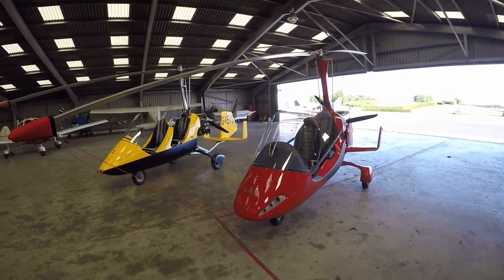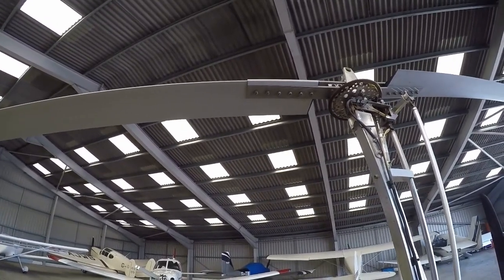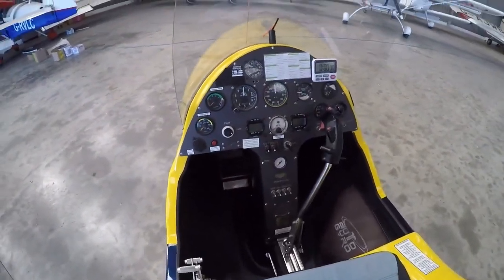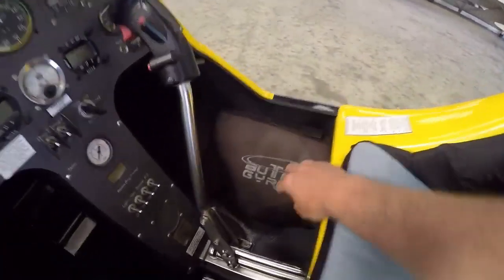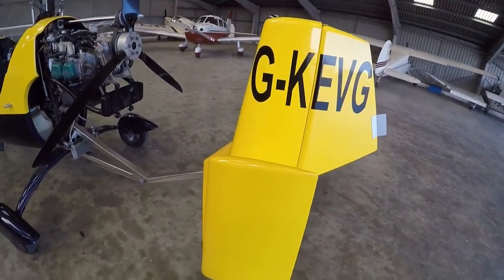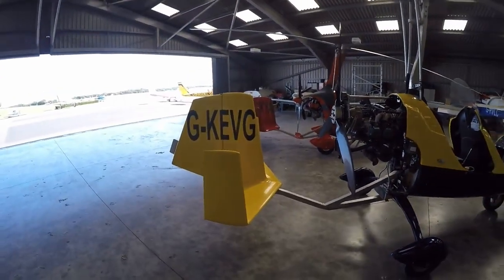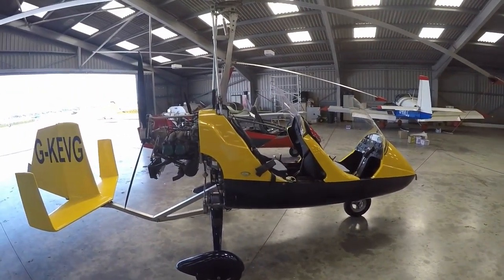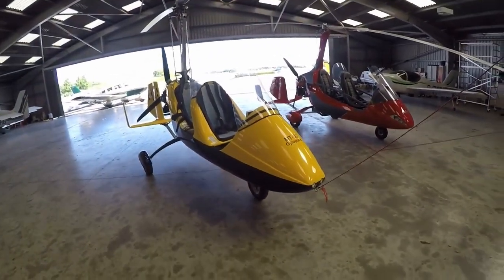Auto Gyro MT-03 aircraft review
A review of the MT-03 gyroplane, the first of the 2 seat factory aircraft built to the UK's BCAR-T regulations.